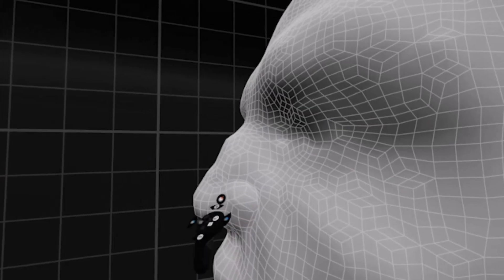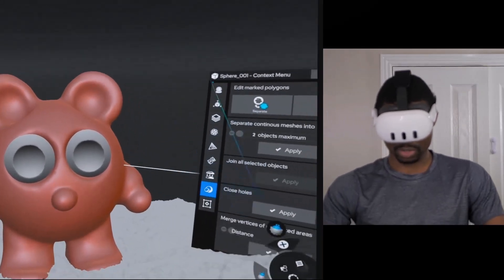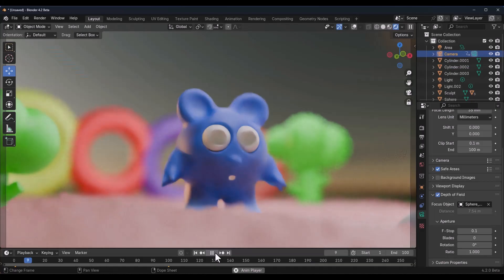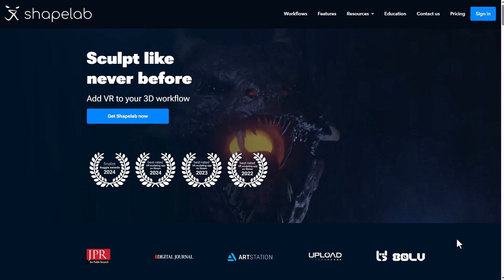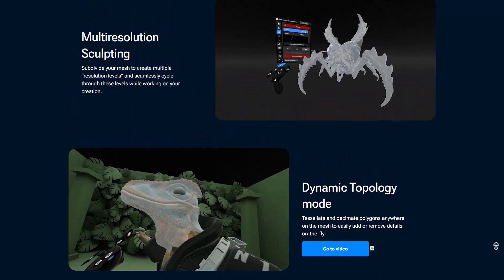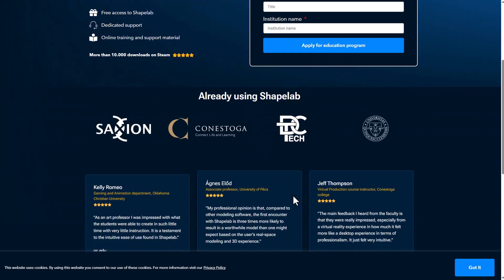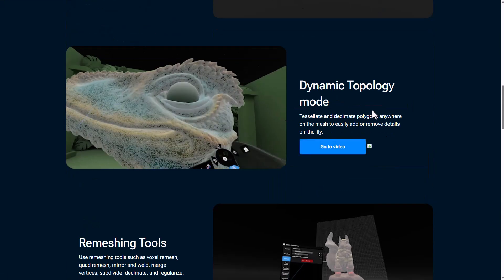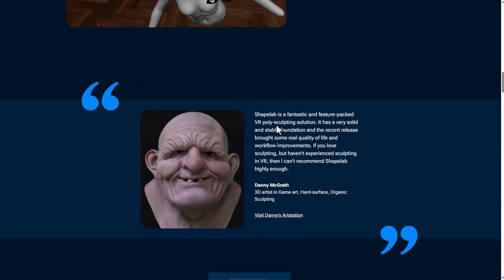The World Best Rated VR Sculpting App Now Free For Educators & Students!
Get Shapelab 2024